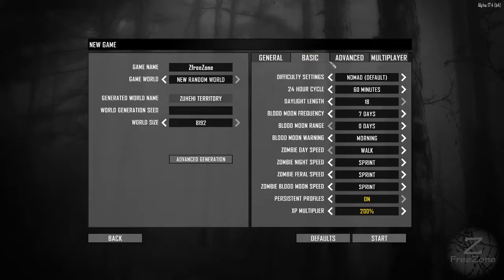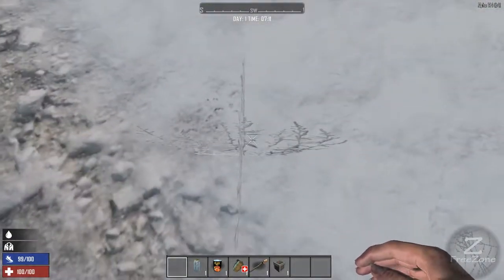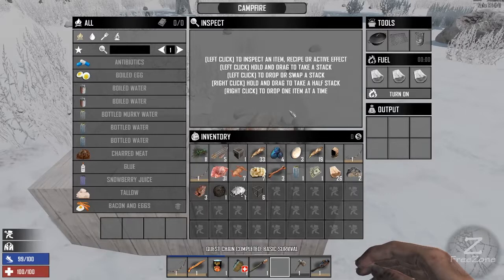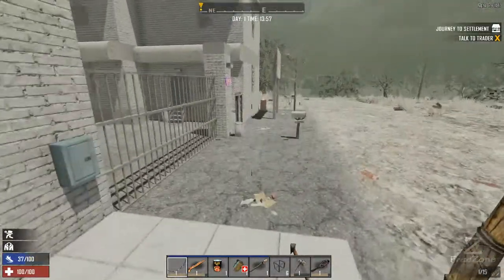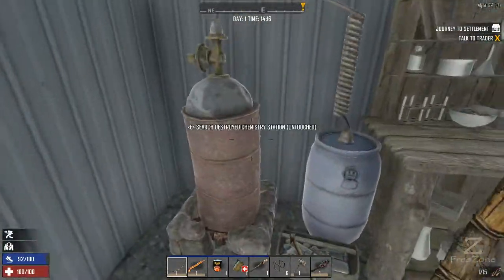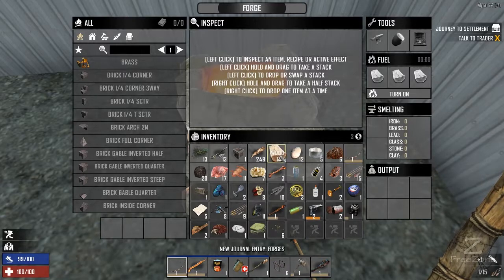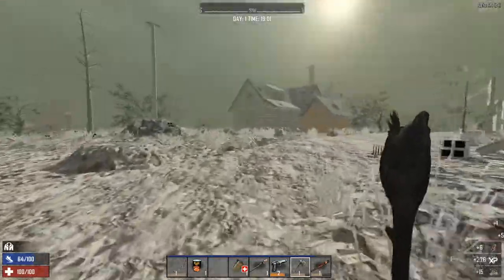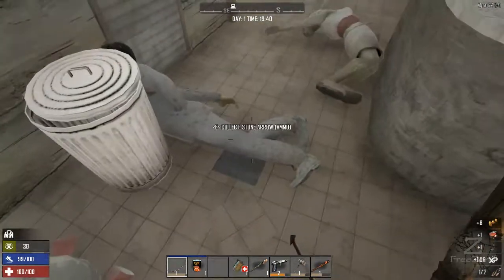Getting Started in 7 Days to Die S1 Day-1